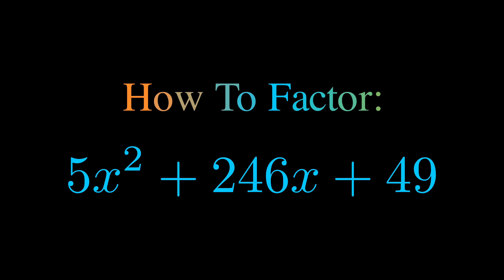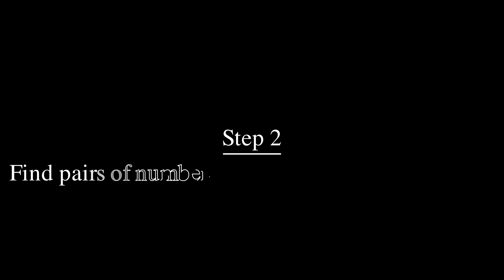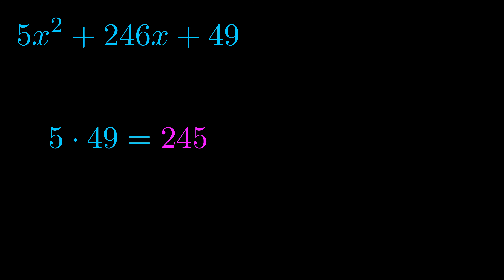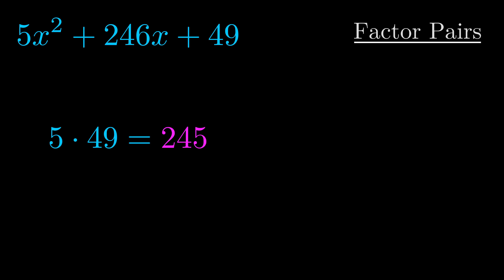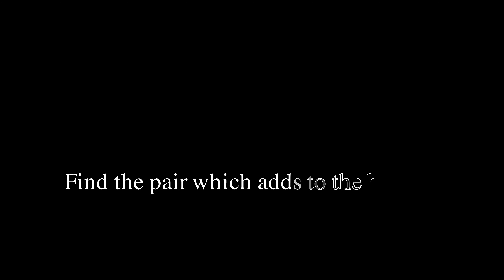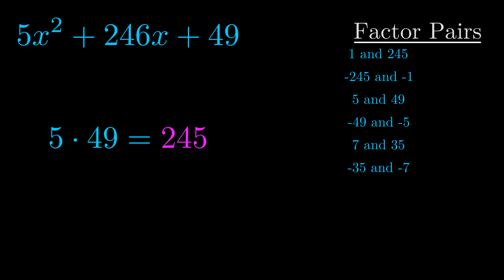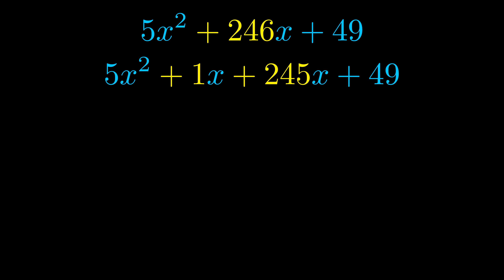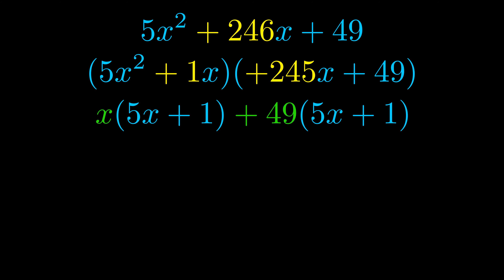Factor 5x^2 + 246x + 49